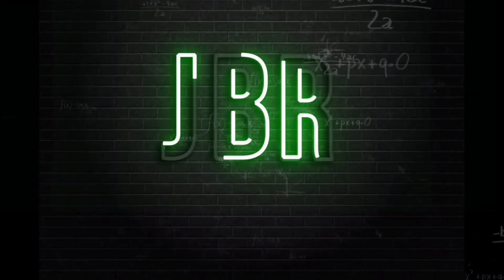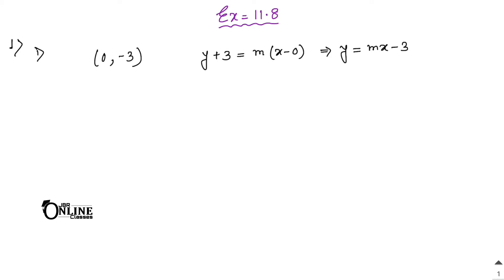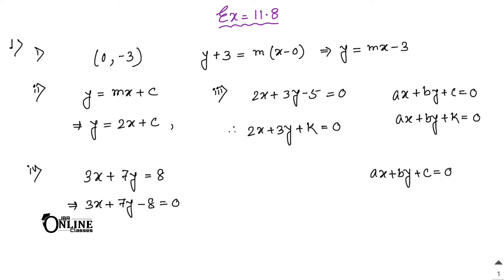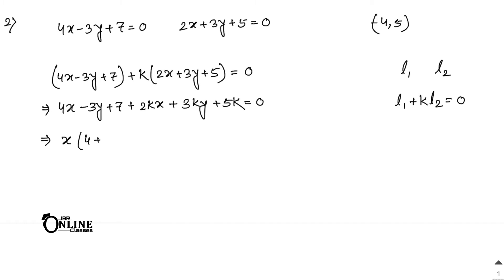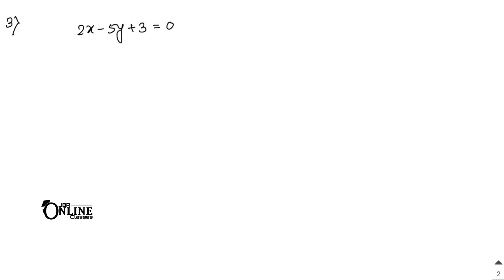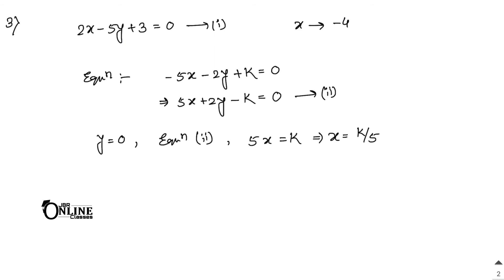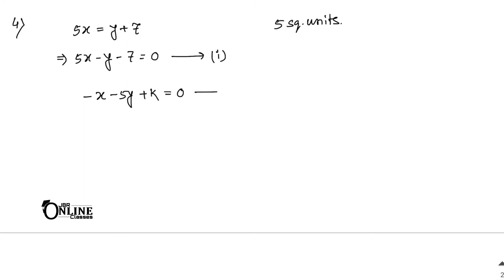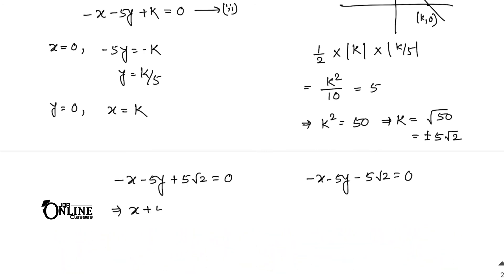Straight Lines EX-11.8(1-4)PART-1 ISC CLASS 11 ML AGGARWAL SOLUTION 2021 | JBR ONLINE CLASSES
●CHAP: STRAIGHT LINES